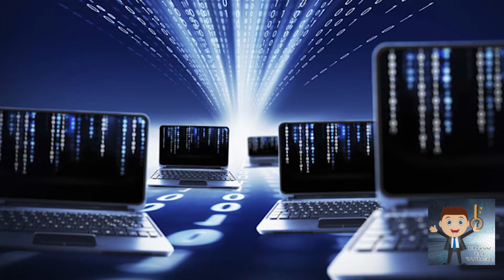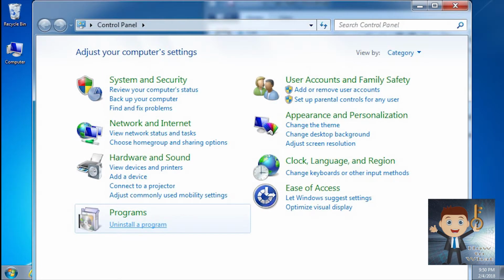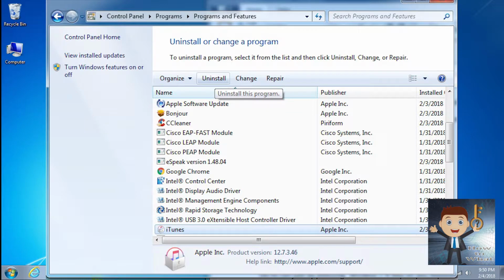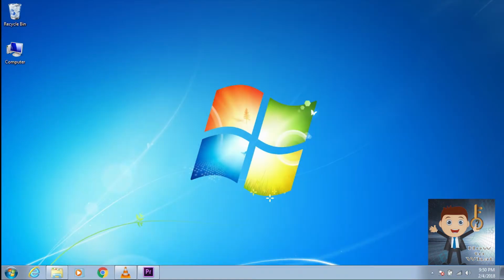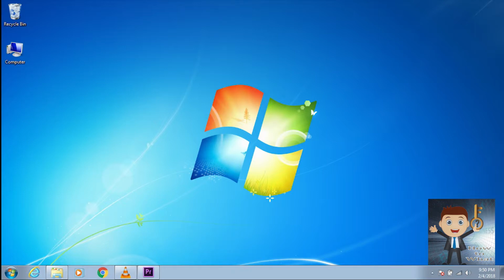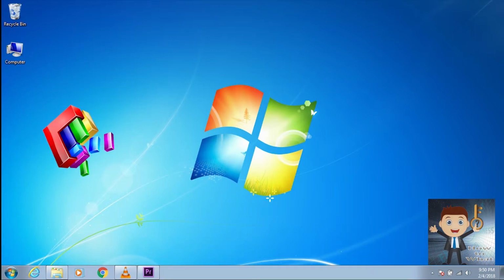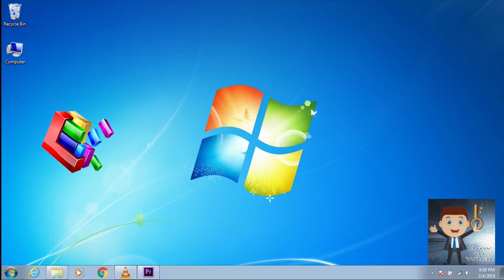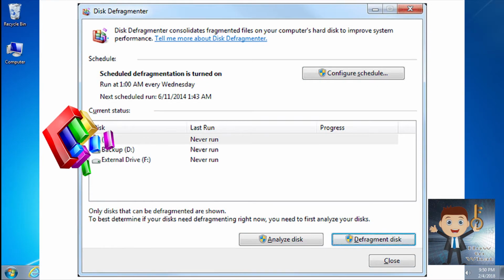How to speed up computer and run fast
This video helps you best tips for making your computer work fast.